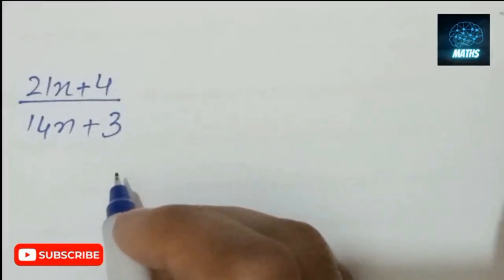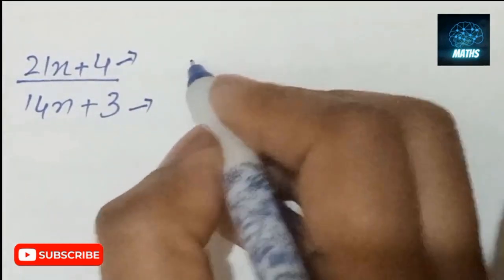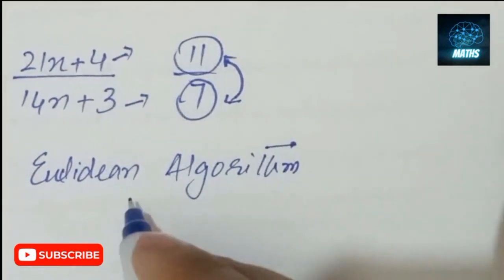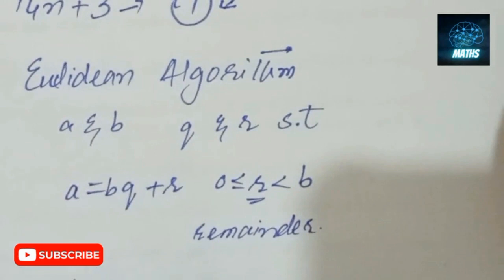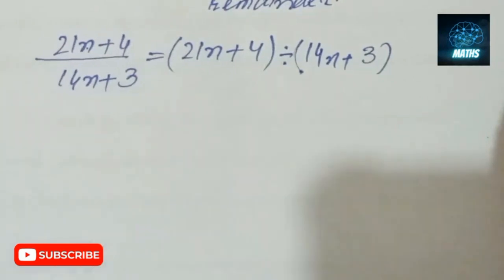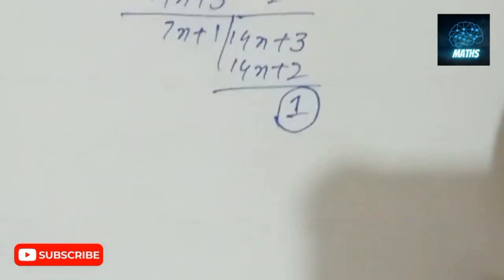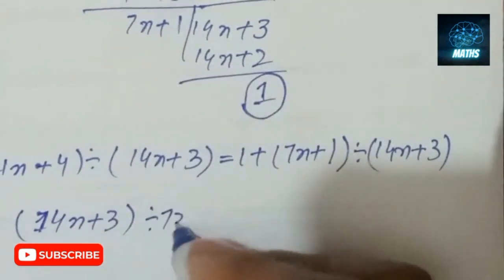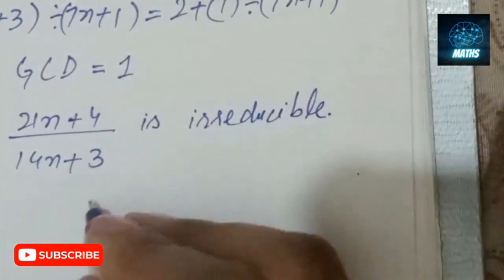France math olympiad question imo exam | 1959 imo math olympiad question 1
France math olympiad question imo exam | 1959 imo math olympiad question 1 | Nice math problem

Description:-

France math olympiad question imo exam | 1959 imo math olympiad question | Nice math problem

The first imo exam international mathematical Olympiad exam held in 1959 and the first Olympiad math question is :-
Prove that 21n+4/14n+3 is irreducible for every natural number n.

In this math class you will learn how to solve the nice math problems of imo exam.

For the math Olympiad preparation it's very necessary to solve all the past maths olympiad question of olympiad paper these math classes will be helpful for you in imo math olympiad exam preparation.

Exponents expression ⛔

First step to mathematical Olympiad problems

A good math Olympiad algebra problem ✅

Nice algebra question

Singapore math Olympiad 2010

imo exam

Ask class

Math class

Math classes

Equation math

Math equations

How to solve Olympiad math problem

Quadratic equations Olympiad problem

Math Olympiad tricky questions

Olympiad math

olympiad question

olympiad paper

olympiad exam

maths

olympiad maths

olympiad class 2

olympiad math class 1

olympiad math class 2

math problems

olympiad math class 3

math olympiad book

science olympiad

imo

imo math

imo math olympiad

imo olympiad

algebra

math games